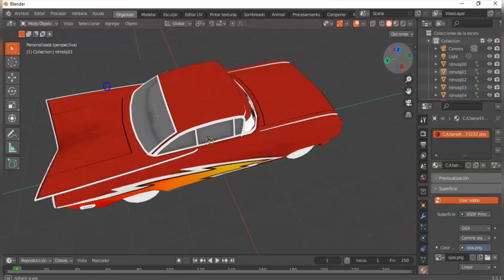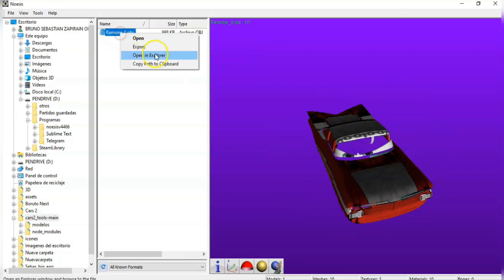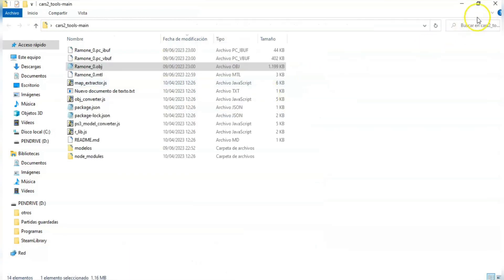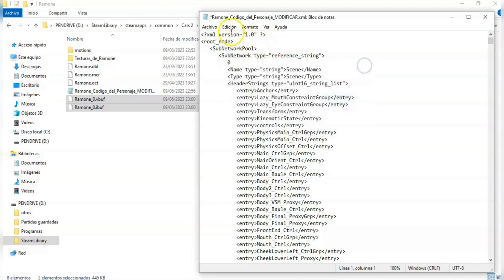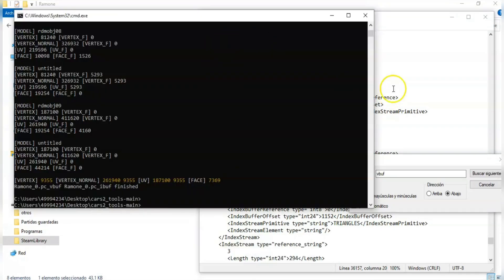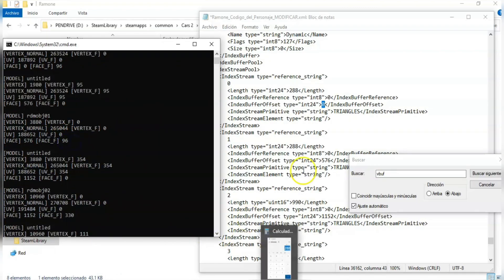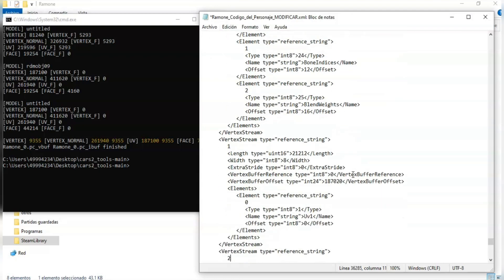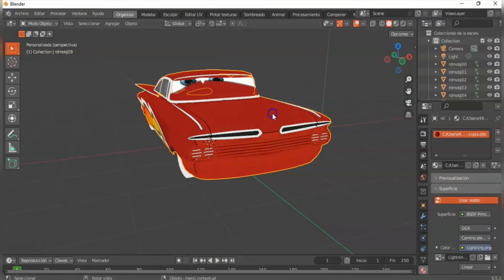How to import models to Cars 2 The Video Game | Tutorial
Tools:
*Install code:* _npm install --save obj-file-parser_ or _npm i install --save obj-file-parser_
*Code to convert obj to ibuf-vbuf:* _node obj_converter.js model.obj_

00:00 Greeting
00:06 Blender
00:41 Noesis
01:04 Editing the Model code
01:24 Converting the OBJ model to Vbuff and Ibuff
01:49 Deleting the old files and replacing it with the new ones
02:16 Update the vbuf and ibuf size on the code
03:23 IndexStreamPool - Importing the meshes
04:54 VertexStreamPool
05:42 Numbering the meshes with the respective string
06:45 Tire positions on spinjoint
08:03 Tire positions on the SubNetworkPool
08:55 Goodbye!
Inspired by the Disney•Pixar animated film, Cars2TheVideoGame lets players jump into the Cars 2 universe with some of their favorite Cars personalities in exotic locations around the globe.
Tutorials for beginners on Cars2Modding Cars: Racing Legacy, Cars Racing Legacy